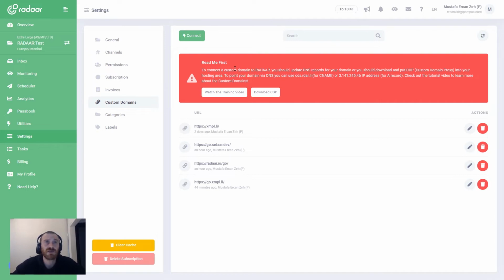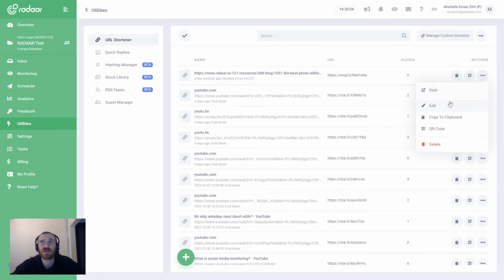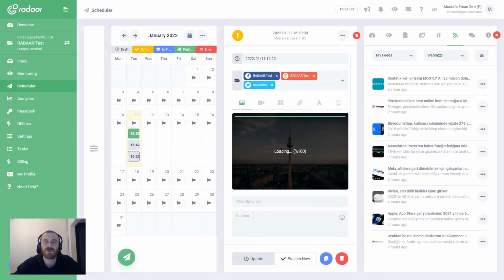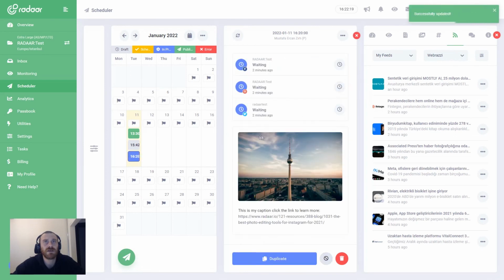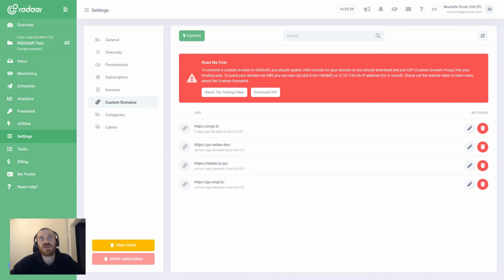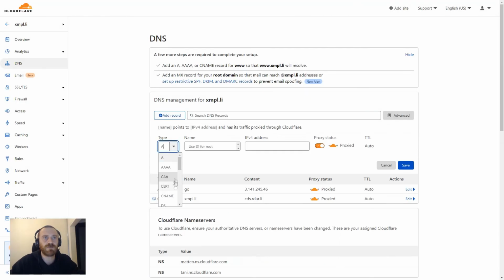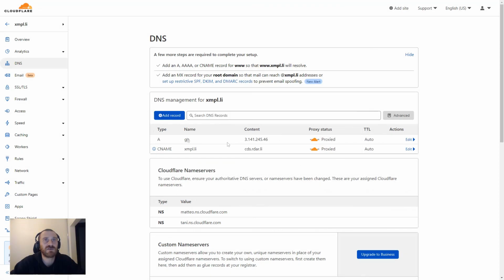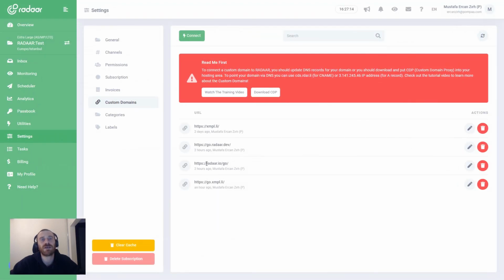How to connect a custom domain?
We made a cool update related with our URL Shortener and Custom Domains features. Now you're able to connect and use multiple custom domains with our URL Shortener and Scheduler features!

(00:00) Intro
(00:05) Introduction
(00:20) Connect a Custom Domain
(01:05) URL Shortener
(02:50) Scheduler
(05:00) How to Connect a Custom Domain?
(05:00) CloudFlare
(08:10) Another Option
(09:30) Conclusion
(10:14) Outro